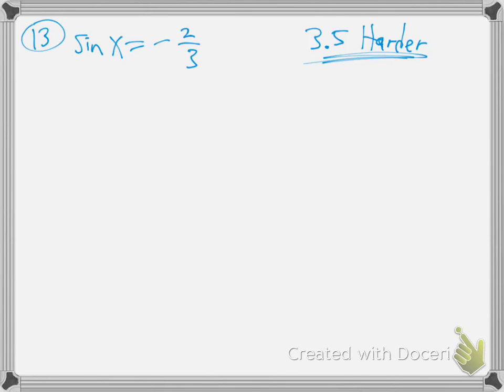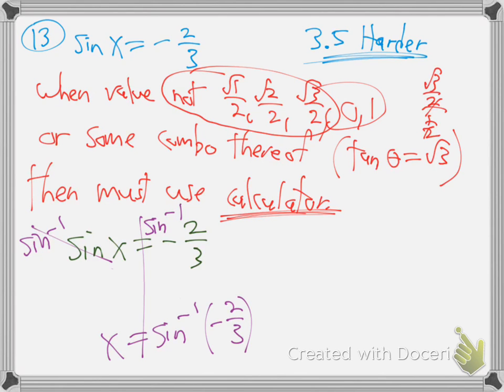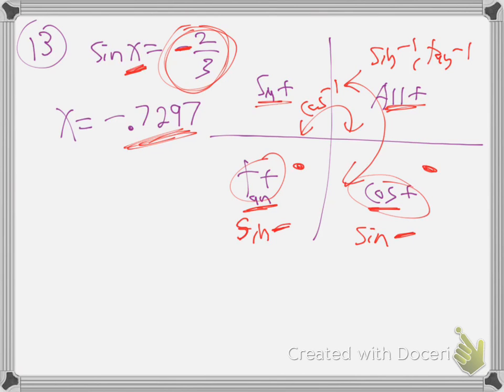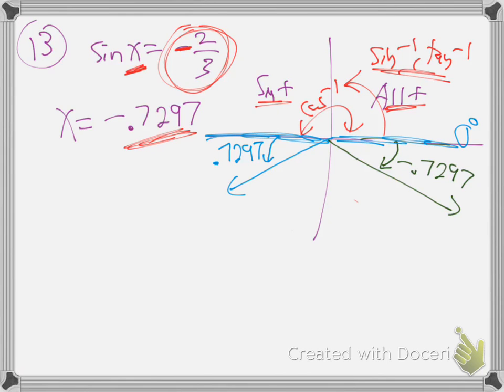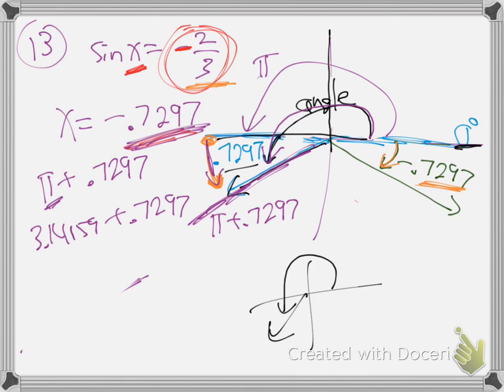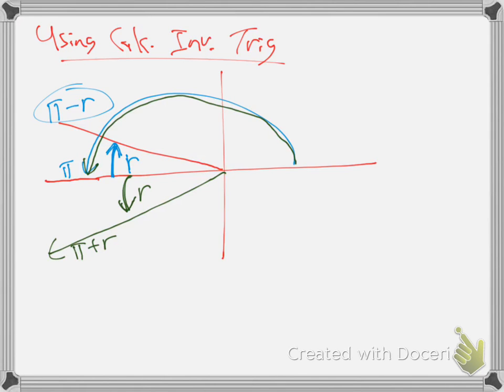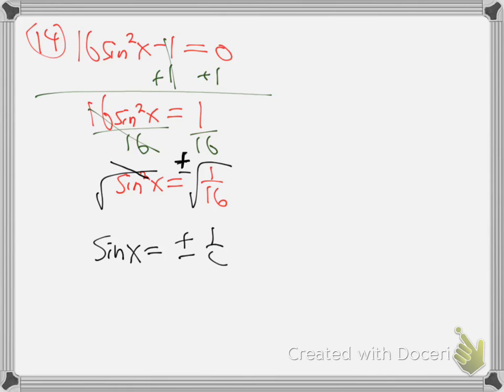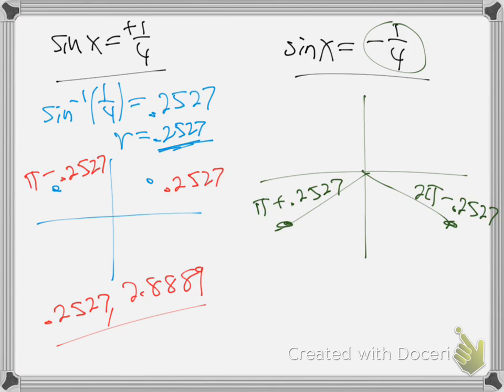m4a-3.5 harder - problems 13 and 14